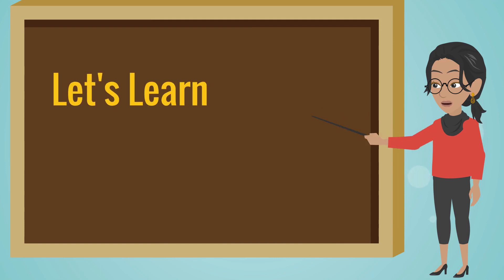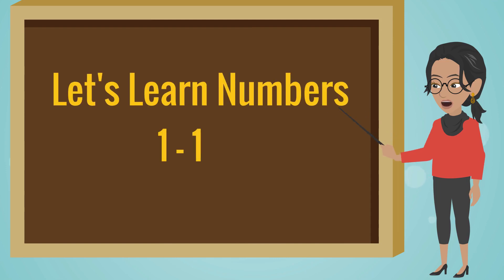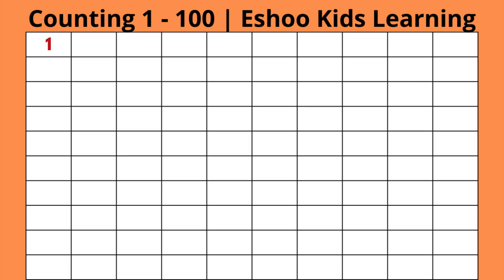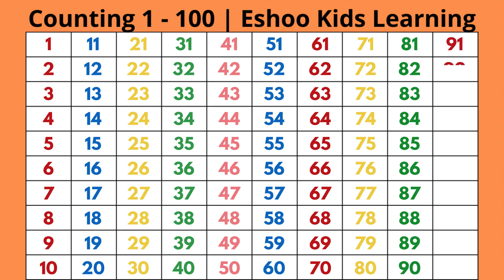123 Counting | Ginti 1 se 100 Tak छोटे बच्चों की पढ़ाई Kids class phonic song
Hello Kids! Learn counting 1 to 100, Ginti 123, गिनती याद करना , छोटे बच्चों की पढ़ाई, खेल खेल में सीखो one, two, three, 1to 10 , 1to 100 ginti , counting learning.

We love counting! Counting down. Counting up. Counting to 5. Counting to 20. Counting potatoes. Counting bananas. Counting teddy bears. Counting monkeys. This is a collection of ten of our favorite counting songs. Let's get started with some counting.

Content cover-
Learning counting 1 to 100, Learn 123 Numbers, Learn kids education, Numbers for kids, Ginti, 1 से 100 तक गिनती, Counting Numbers, Pre school Learning, class Nursery, 123 गिनती, 123, Number Song, Ginti hindi or English me, 1234 Counting, Learn to Counting 1 to 100, one two three, 123 numbers, one two three song, 1 to 100 counting, 1 to 10 kids song, ek do tin, 1 se 20 tak count counting learn, ginti, गिनती याद करना , छोटे बच्चों की पढ़ाई, खेल खेल में सीखो one, two, three, 1to 10 , 1to 100 ginti , counting learning.
Content cover-
Learning counting 1 to 100, Learn 123 Numbers, Learn kids education, Numbers for kids, Ginti, 1 से 100 तक गिनती, Counting Numbers, Pre school Learning, class Nursery, 123 गिनती, 123, Number Song, Ginti hindi or English me, 1234 Counting, Learn to Counting 1 to 100, one two three, 123 numbers, one two three song, 1 to 100 counting, 1 to 10 kids song, ek do tin, 1 se 20 tak counting.